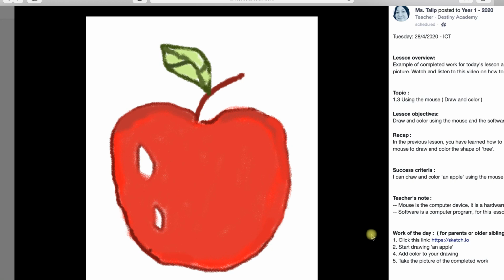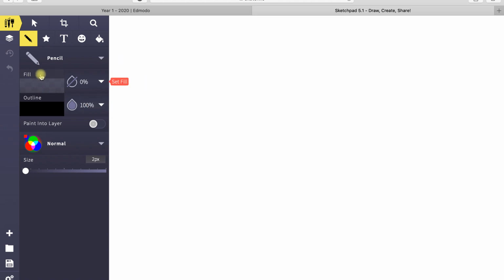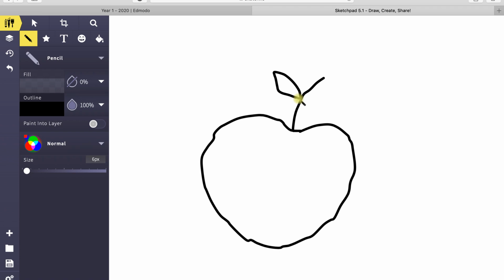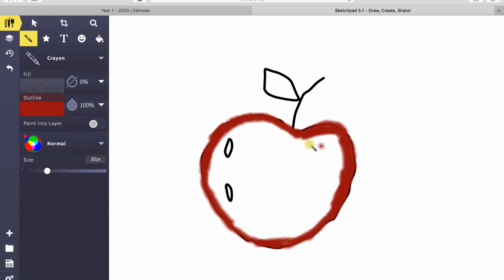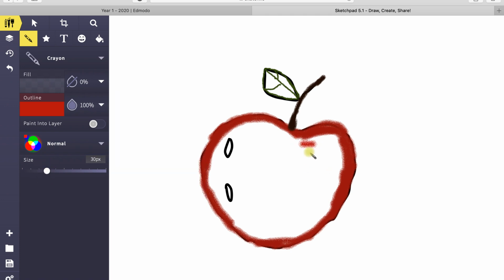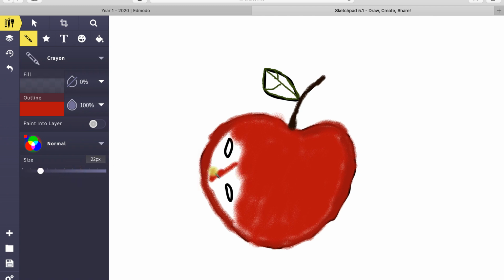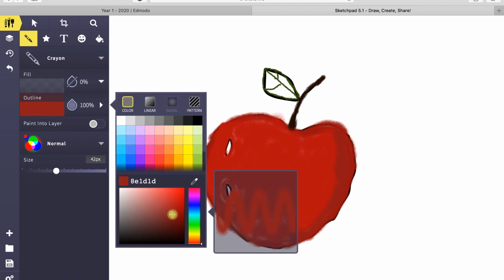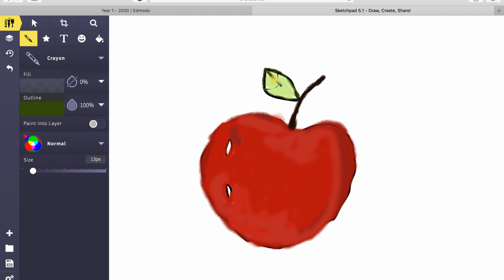Sketch.io : Draw an Apple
This video explains to Year 1 learner on how to use mouse and software to draw and color objects or shapes of apple.